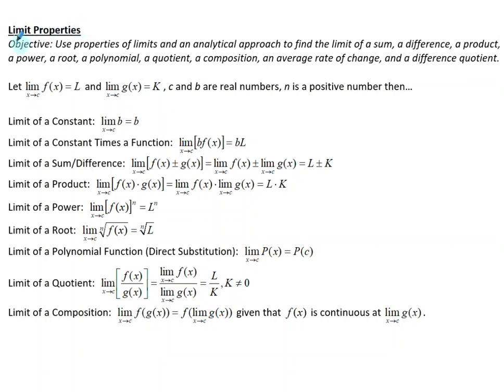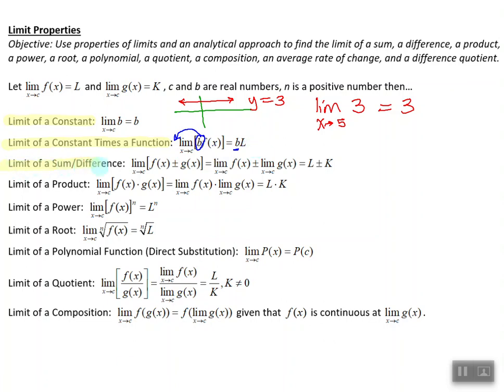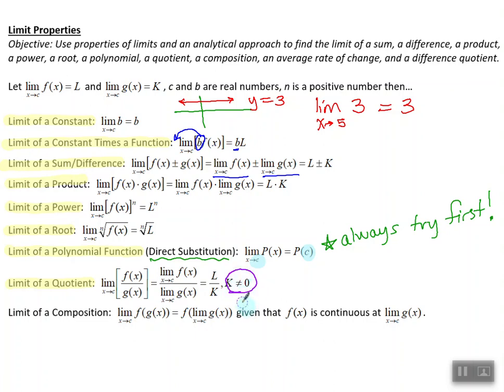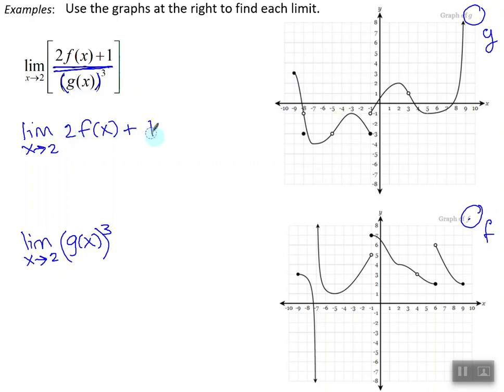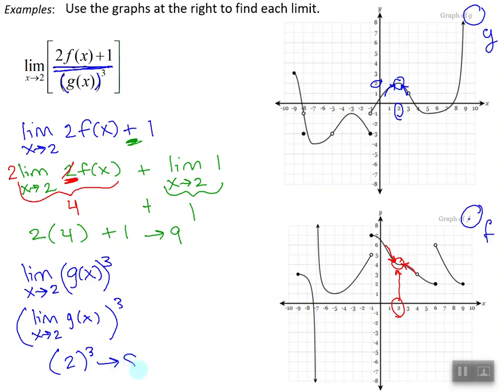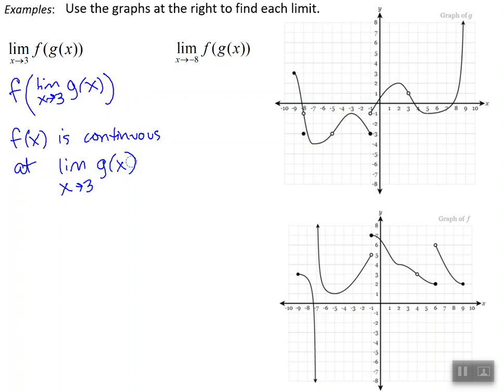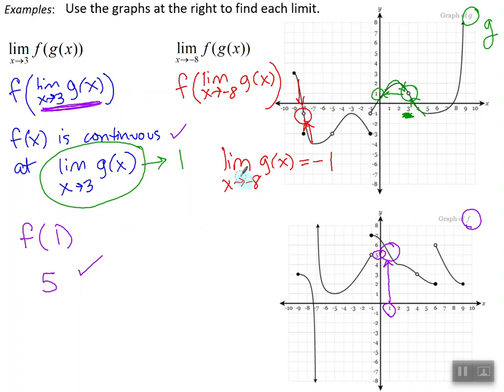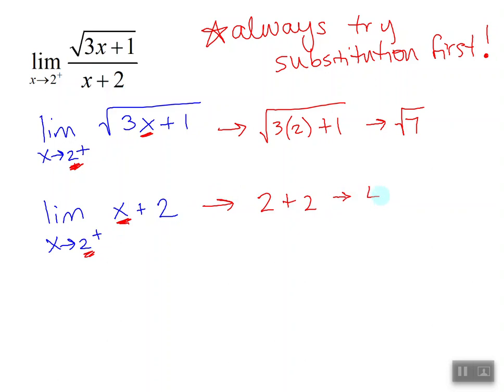1 2a Limit Properties Including Composition